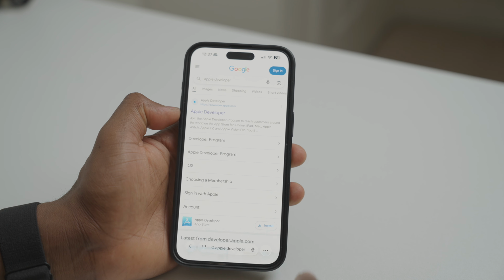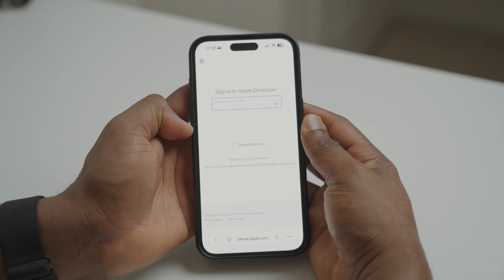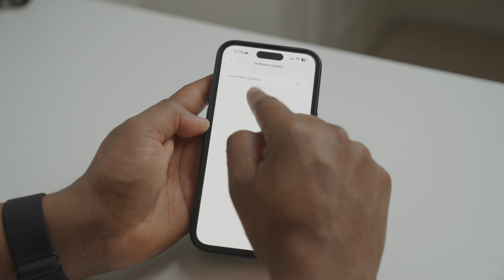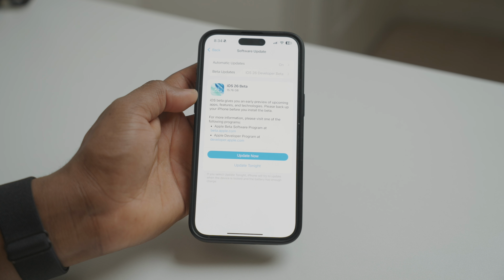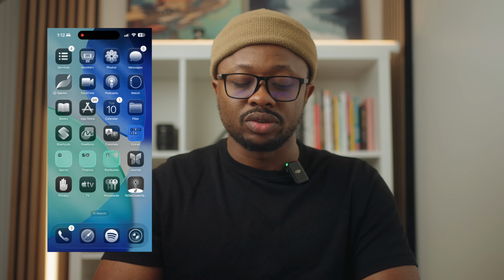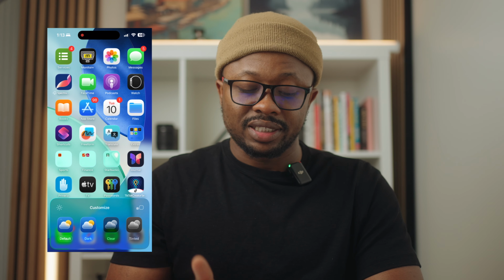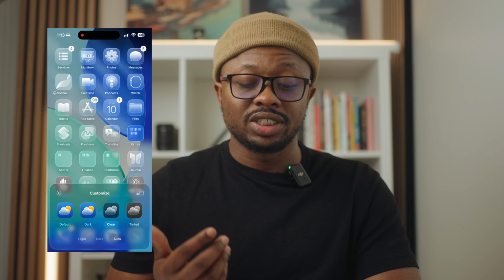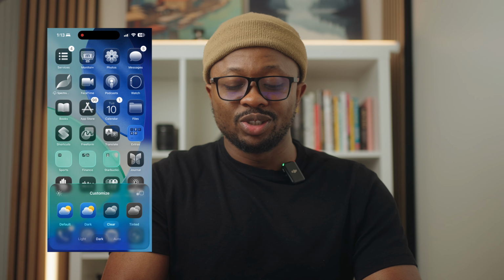How to Update to iOS 26 on iPhone for FREE (No Laptop Needed!)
Here is How to Install and update your iPhone to  iOS 26.

The camera I use
Softbox I use
My Light
Background Light
ND Filter
Mic 1
DJI Mic
Lense I use.